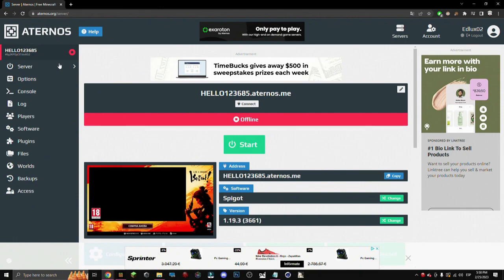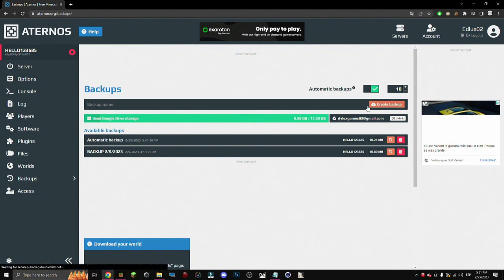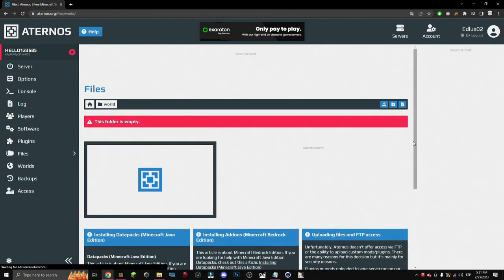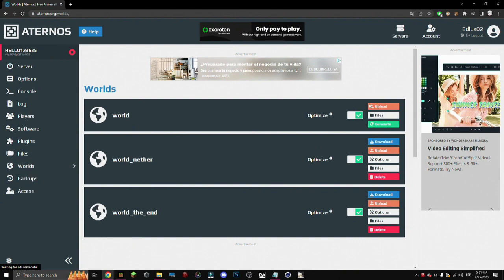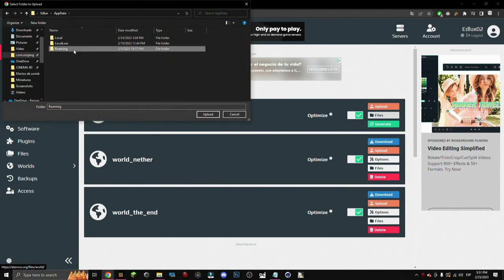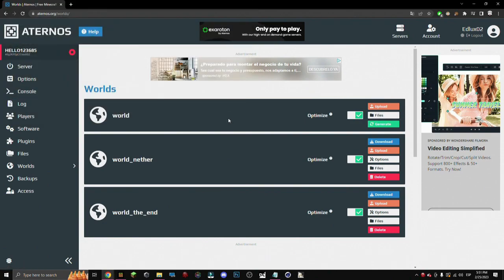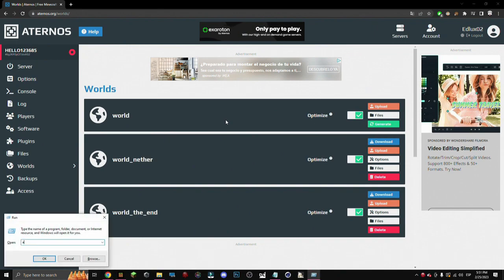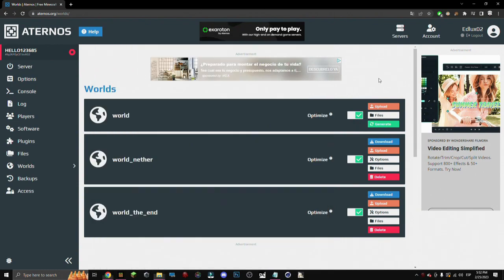🟥 HOW to UPLOAD YOUR WORLD into your MINECRAFT ATERNOS SERVER 🟥